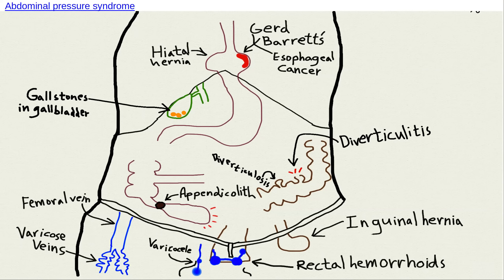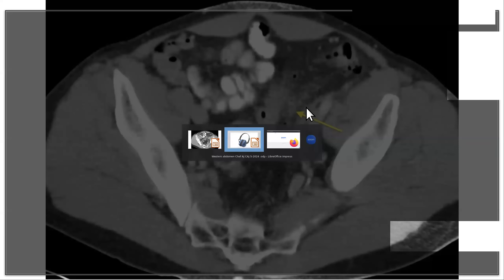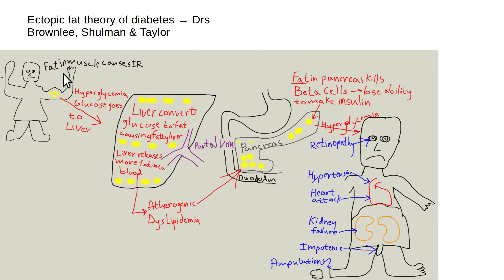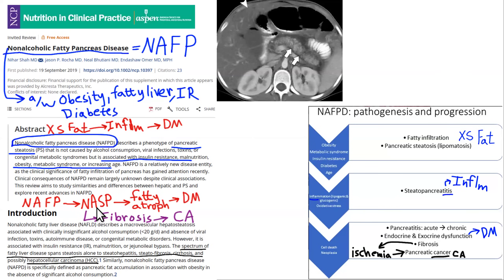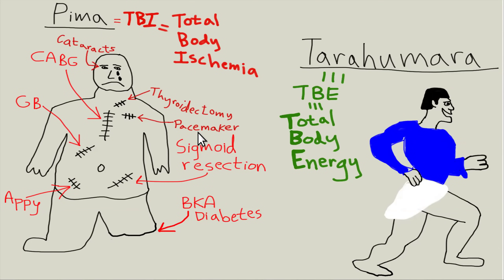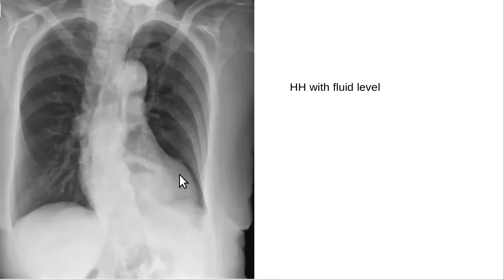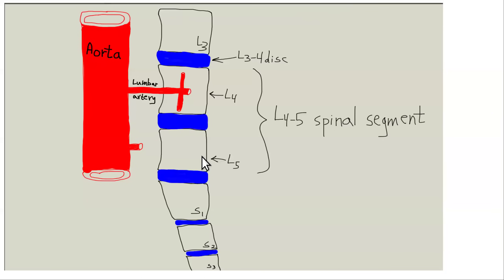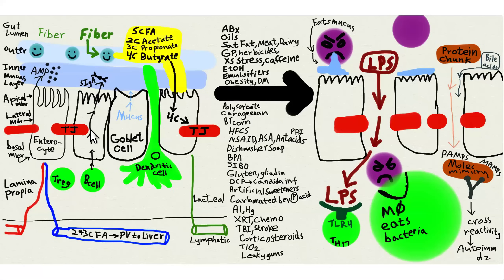Western Abdomen Diseases with Peter Rogers, MD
ORDER MY NEW BOOK SWEET INDULGENCE!!!

MY LATEST BESTSELLING BOOK:

Beginning in April 2023, Nutrition Insights with Peter Rogers, M.D. will air the second Sunday of every month at 9:00 am PACIFIC time.

An imaging guided surgeon (interventional radiologist) & neuroradiologist, author of nutrition, medical & study skills books, Peter Rogers MD is the "Spartan Vegan."

In college he was student athlete of the year at Stanford.  Graduated 1st in medical school class.

Dr. Rogers works as neuroradiologist, but also did fellowship imaging guided surgery (interventional radiology) at Harvard. He got fat in 30's and learned his way out.  He was one of  best medical students in USA in biochemistry and tries to understand pathophysiology.  Has written a books about nutrition & study skills including "How to improve blood flow," "Hot topics in nutrition," "Straight A at Stanford & on to Harvard," "How to raise IQ, & become a genius."

Stanford university student athlete of the year, 1985. University of Illinois medical school award for best male medical student in class; best student in pathology; highest board scores in class of 333 students; biochemistry score 780/800, possibly the highest in the USA (biochem is the most difficult subject in medical school). Biochem is “considered” to include nutrition. Residency at Northwestern with 99% board scores. Fellowship in interventional radiology (imaging guided surgery) at Harvard. Fellowship in neuroradiology at Rush.

Author of multiple books about nutrition, reducing risk of disease, and study skills. Discovered almost all the major medical textbooks are 50-100 years out of date, and often, completely wrong. Secret desire #1 = to become a nutrition doctor, but can’t, because there’s no money in it. Secret desire #2 = to rewrite the major medical textbooks, but can’t, because there’s no money in it. The shocking truth is that most medical textbooks are essentially worthless, because they do no include nutrition, and most disease is caused by poor nutrition.